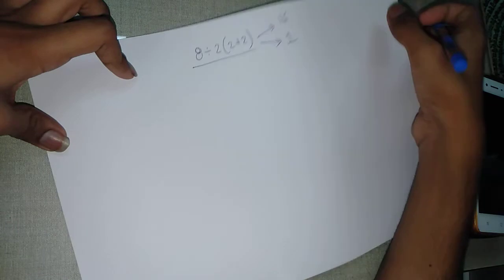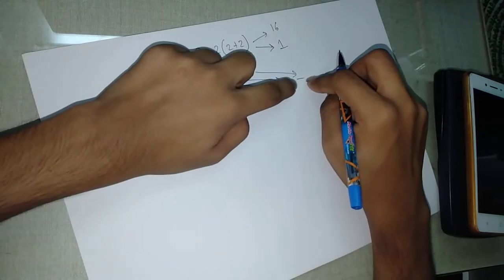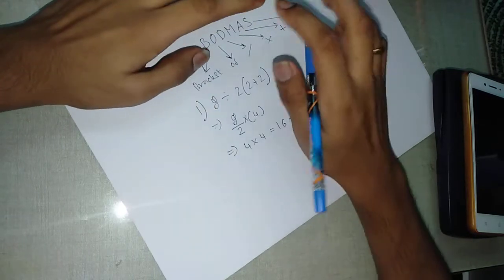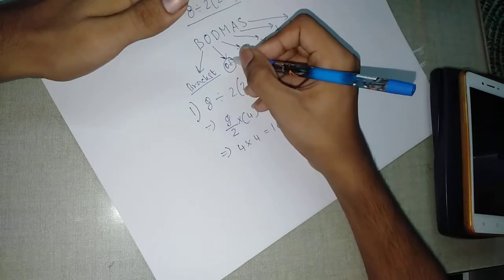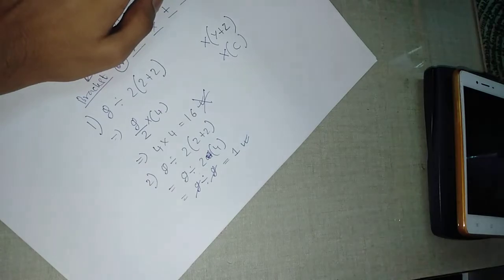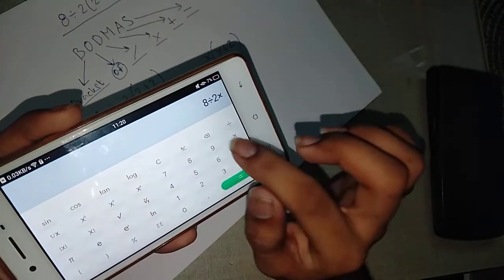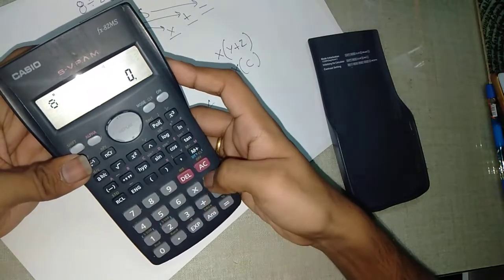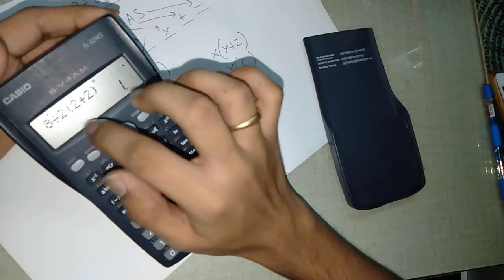8/2(2+2)...reason behind the controversy.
This was my way of presentation of the solution . May not be hundred percent correct . Please share it among people you know and let me know what you think about it in the comments section .